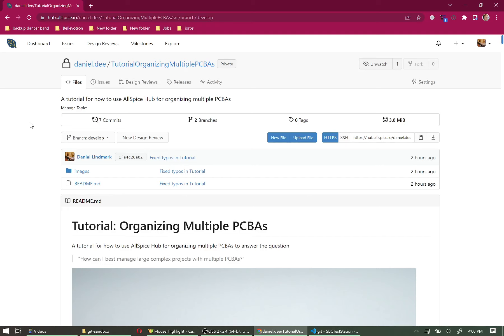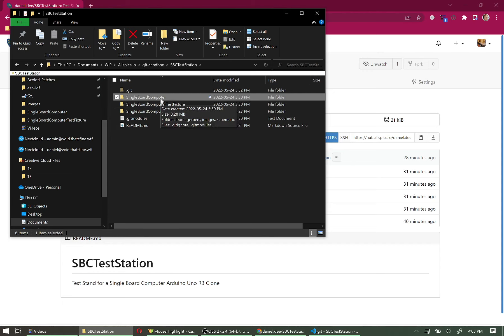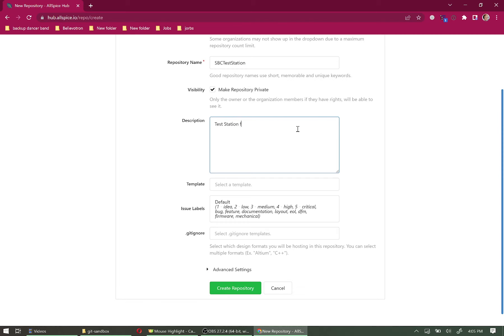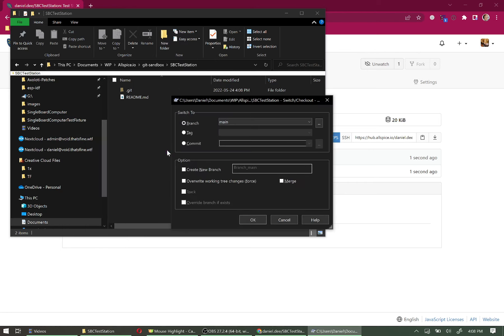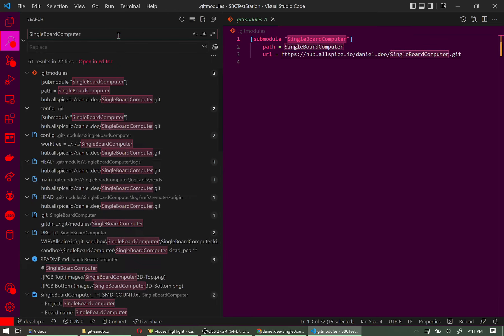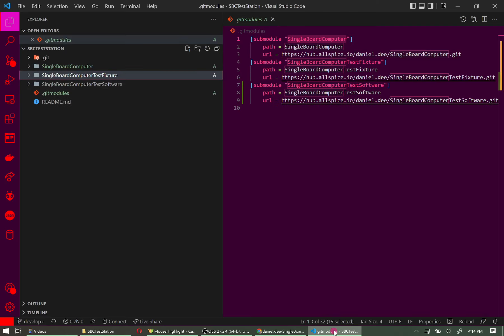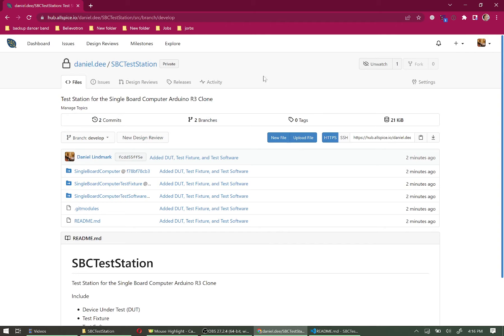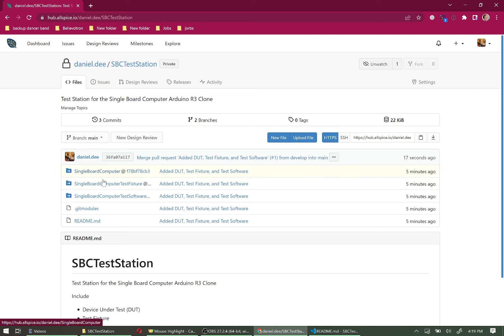How to organize multiple PCBAs using git submodules in AllSpice Hub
A walkthrough of how to organize multiple PCBAs using git submodules in AllSpice Hub.